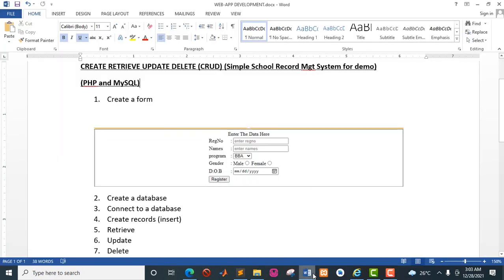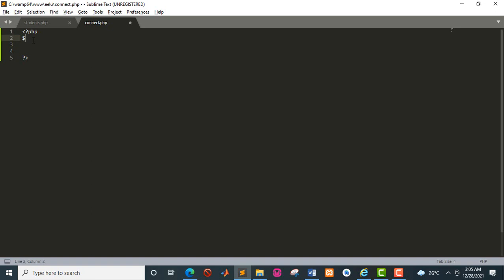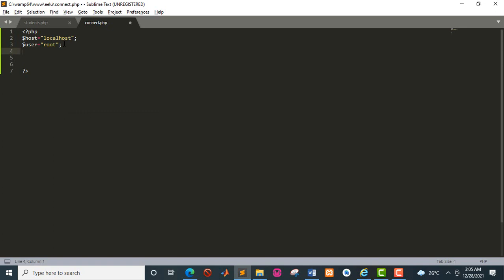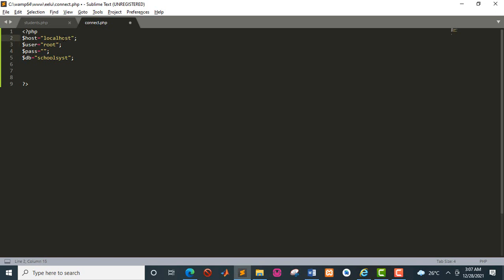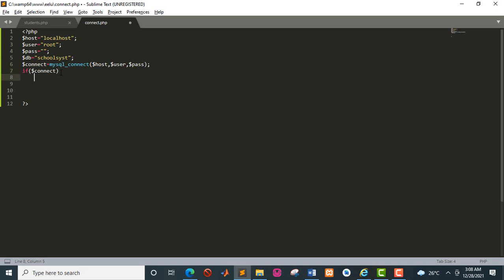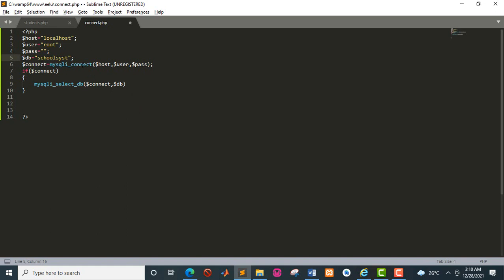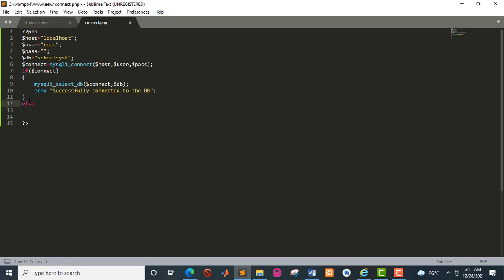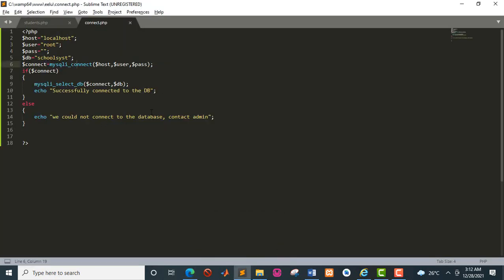Connecting to the database in PHP and MySQL video 3 of 7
This video shows learners how to connect to the MySQL database from the PHP page.